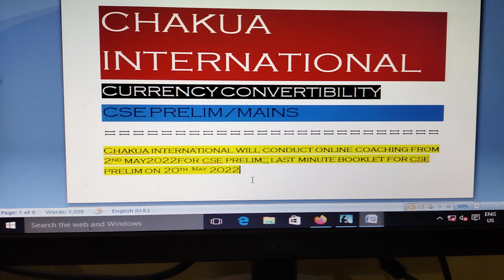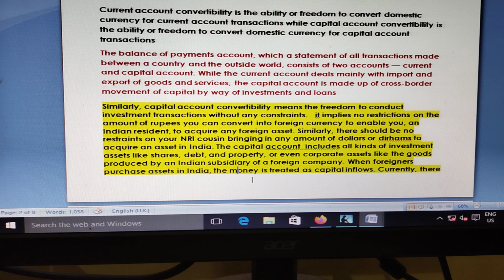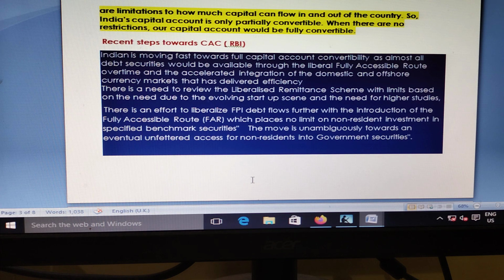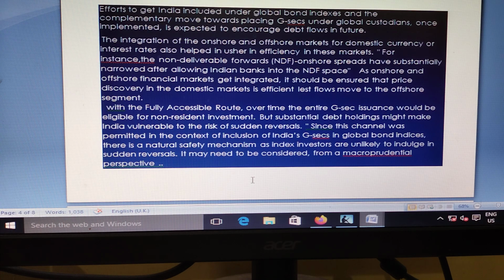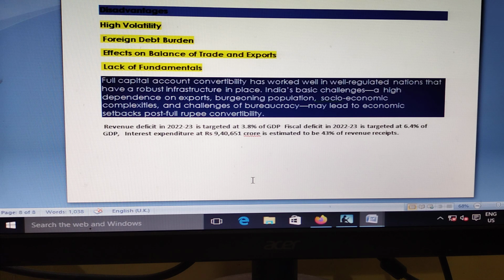CAPITAL ACCOUNT CONVERTIBILITY CSE PRELIM MAIN